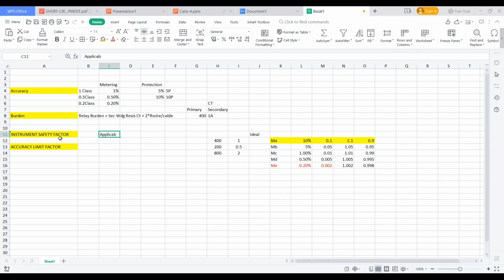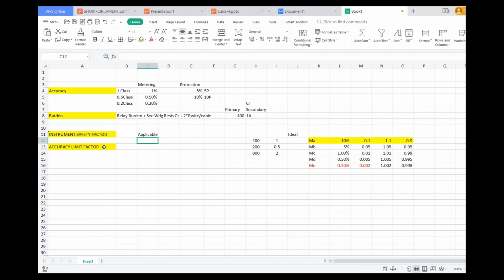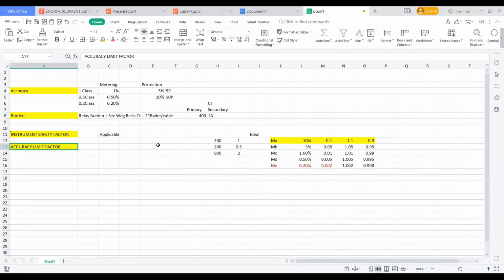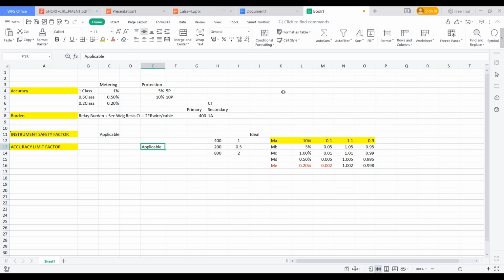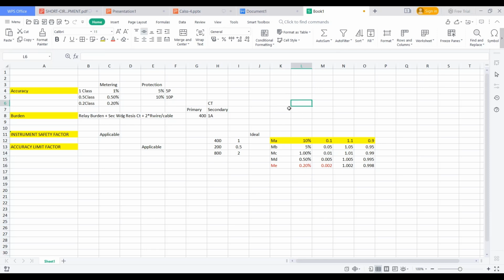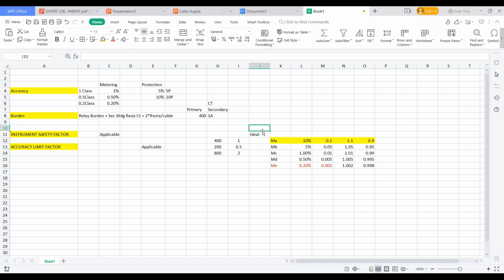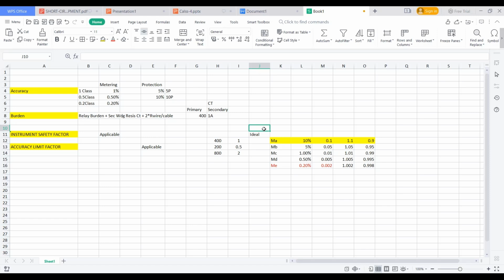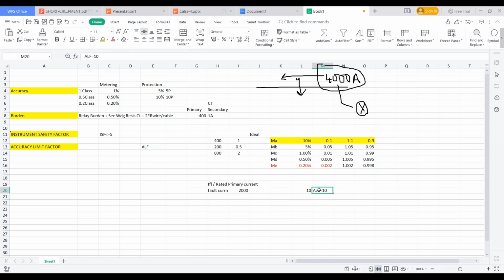Current Transformer Selection and Sizing | IEC | Part 4